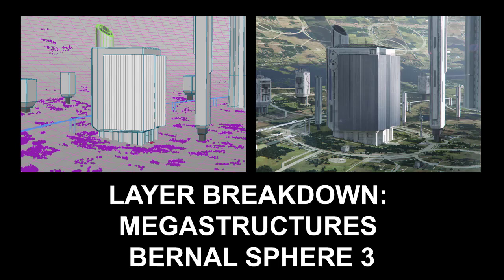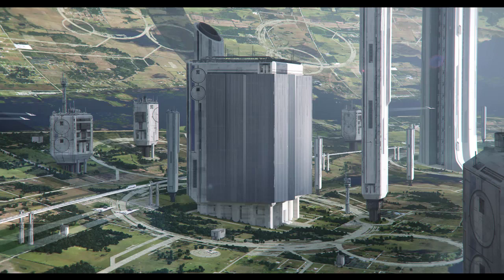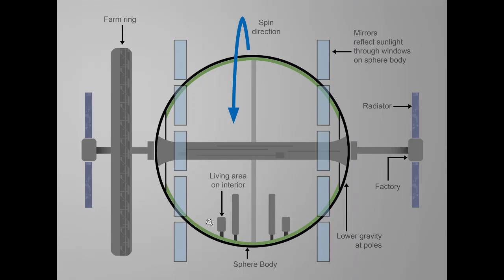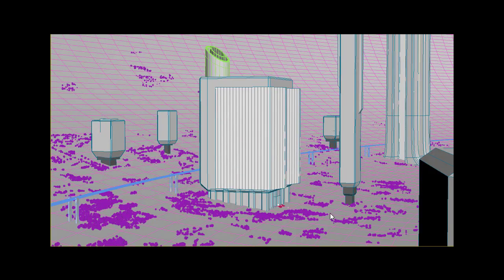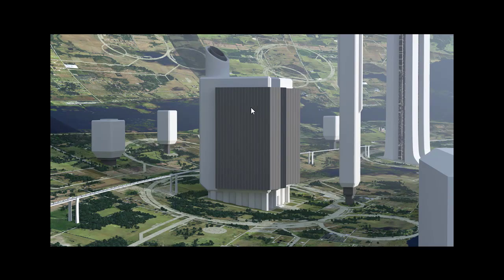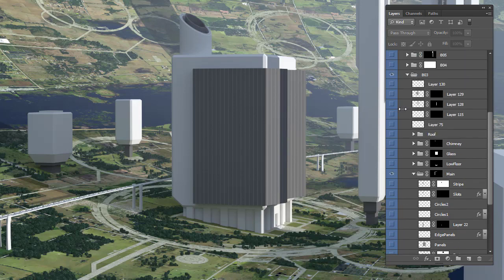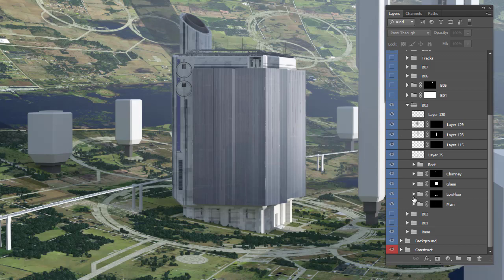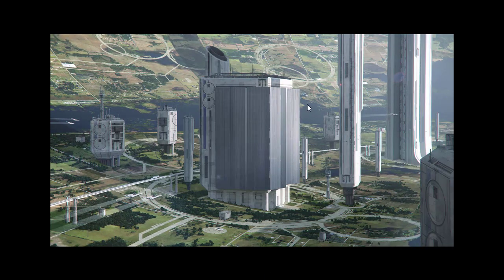Layers Breakdown: Megastructure Bernal Sphere 3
In this Layers Breakdown, I go through the various steps I did to make up my Megastructures painting Bernal Sphere 3.

Thanks To Isaac Hannaford and Raj Nattam for the suggestion, check out their artwork, both veterans of the Halo franchise!: